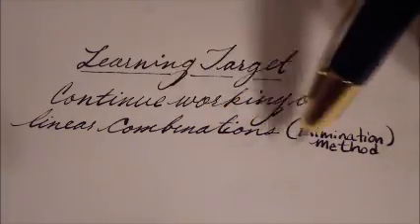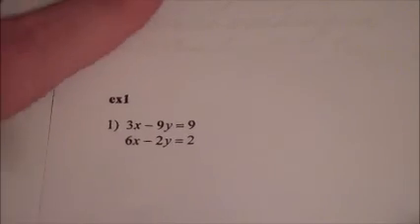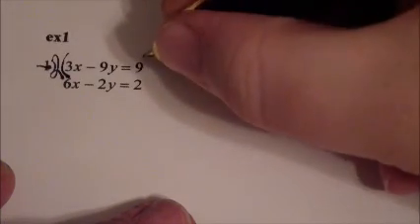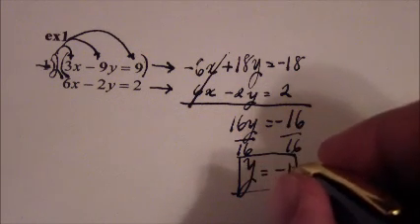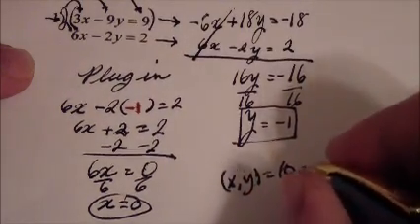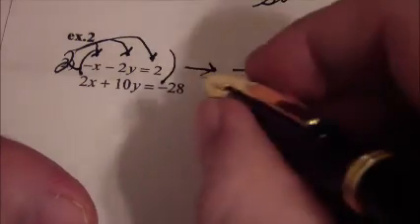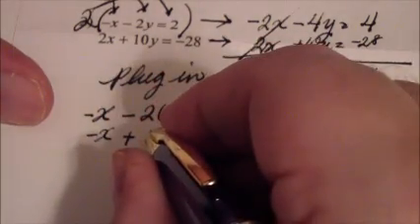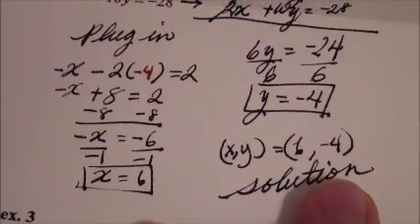Elimination Method part 2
Continuing work with the elimination method for systems of equations